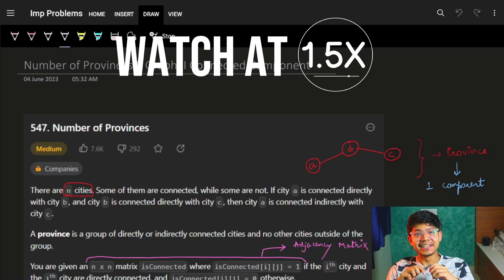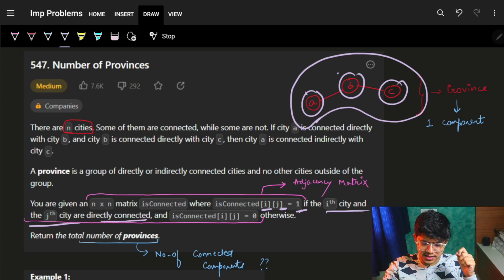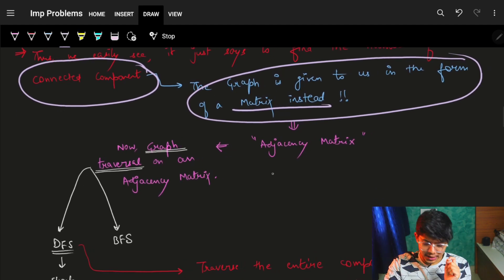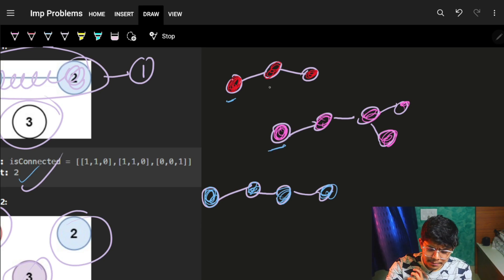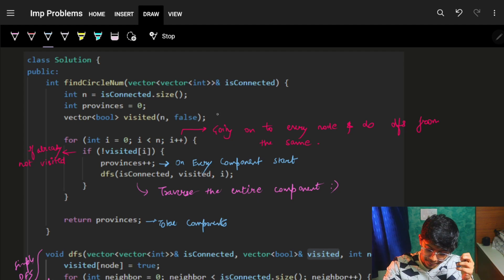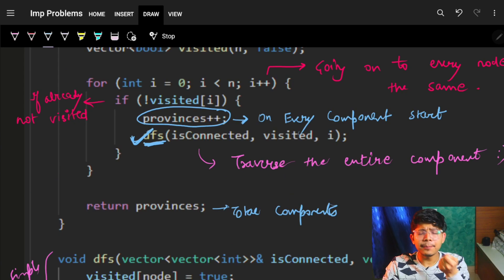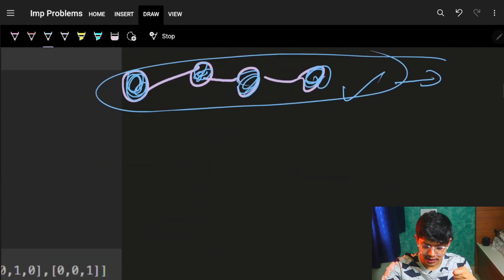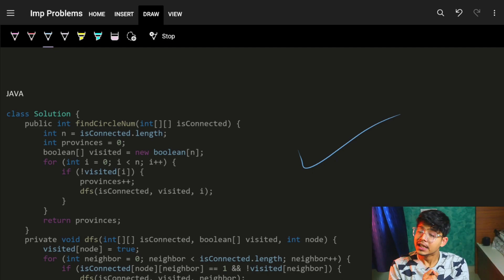Number of Provinces || Connected Components || Graph || Leetcode 547 || C++/Java/Python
In this video, I'll talk about how to solve the problem Leetcode 547. Number of Provinces II Graph II Connected Component

✨ Timelines✨
0:00 - Problem Explanation
02:09 - Logic
4:33 - Code Explanation